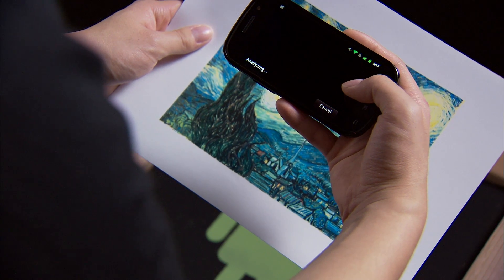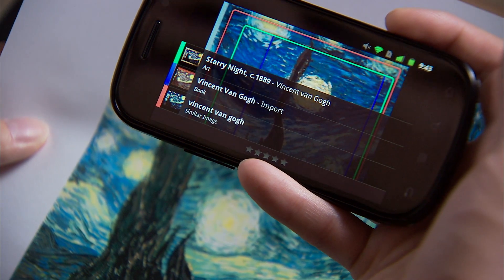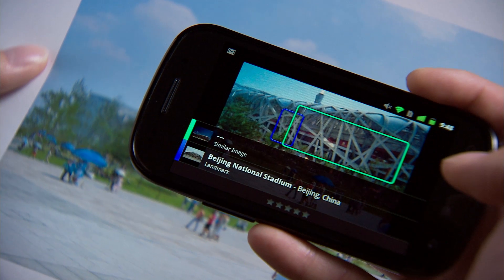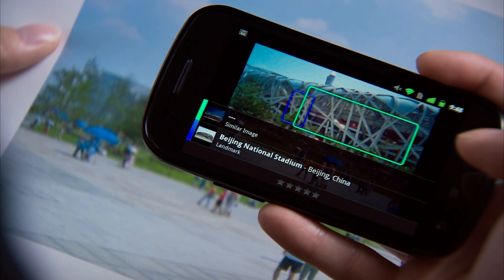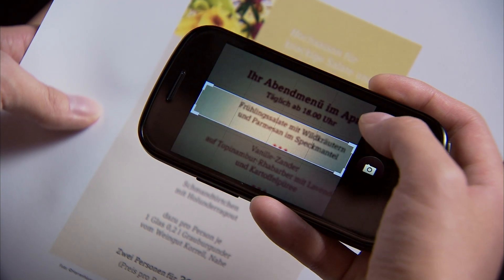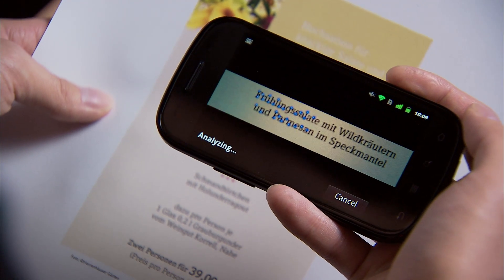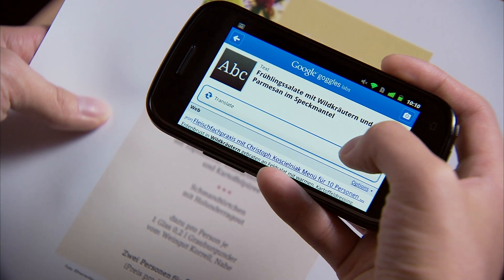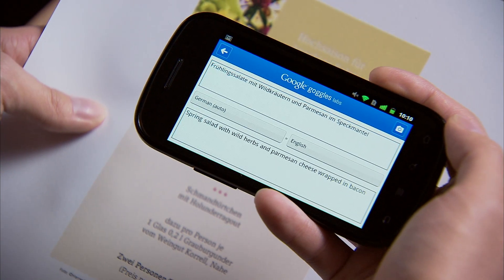Explore Nexus S: Google Goggles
Nexus S has Google Goggles, which lets you search by image. Try it on paintings, logos, landmarks, and more.